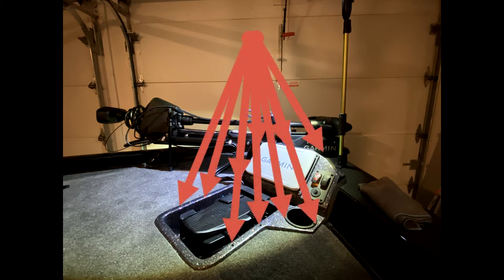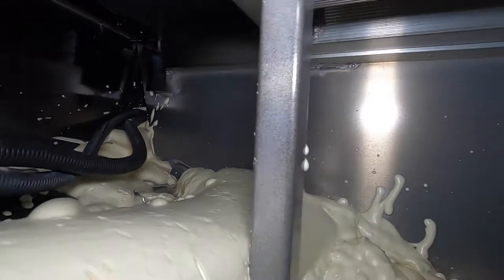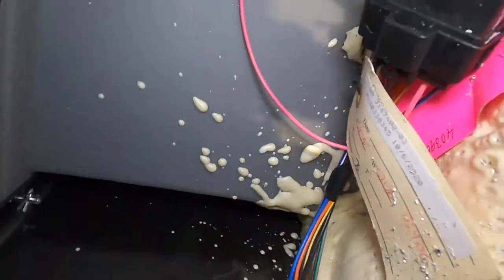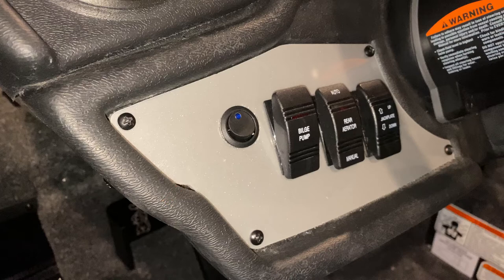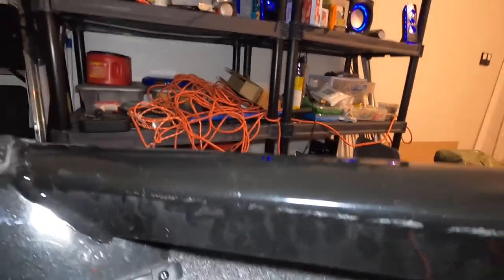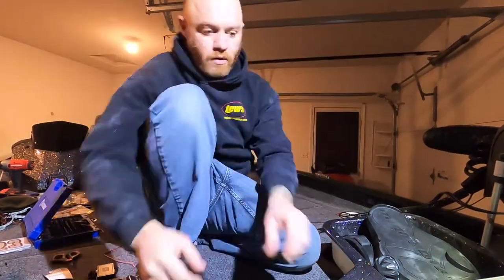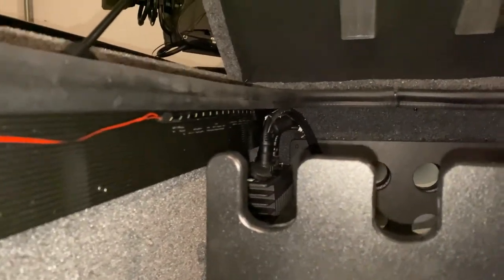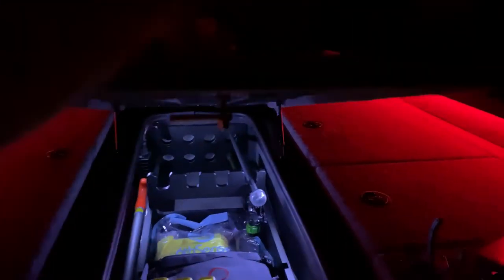Add LED lights to your boat cheap!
The original video I made got corrupted, so I had to make do with what footage I had leftover. This was on my new 2021 Ranger RT 198P. I used cheap red LED lights off Amazon. These were the same lights I used on my previous boat, and they never failed me. The switch also came from Amazon, and it was in a pack of 4, I believe.

You want to use some basic 16 gauge red/black power wire. Start with a 10-foot section to route through the bottom of the boat to the switch That you will add to the dash. Once those wires are run and connected, you can run the lights through the front of the boat on the left and right of the gunnels. connect to the 10-foot section you previously ran and replace everything you took apart. It's pretty simple, but if you have questions, ask away in the comment section, and I will do my best to answer them.

The Yolotek power stick was a lifesaver. Especially if your working with little light like I was in a garage. I work light would also work, but the Yolotek light plugged in and focused right where I needed the light and was out of my way. Plus, you can connect your GoPro to it when your out fishing to film all day without worrying about the batteries dying.  Use this link to save 10% on your order